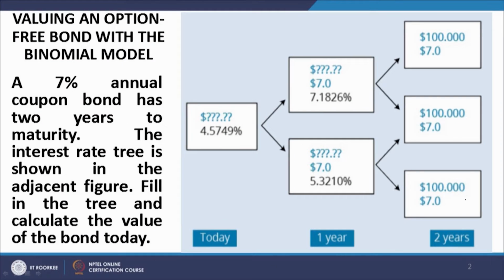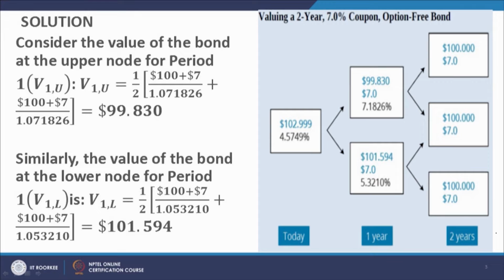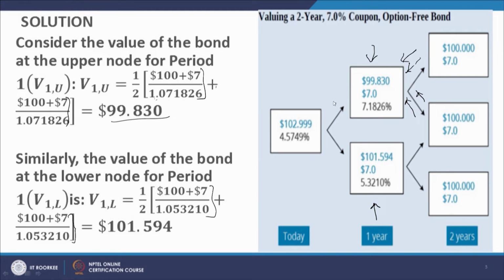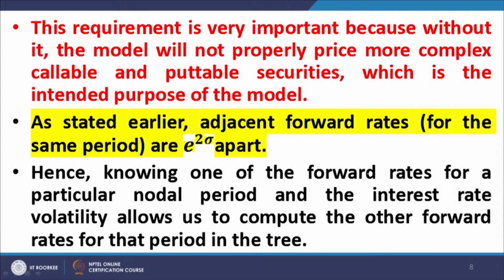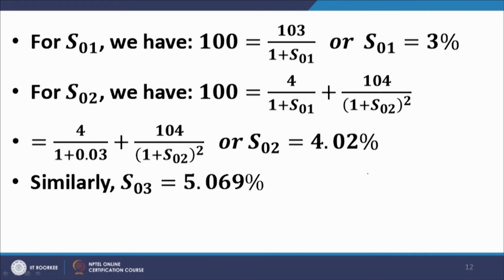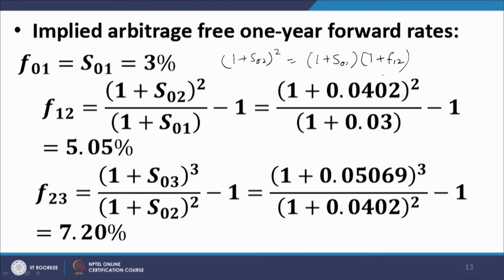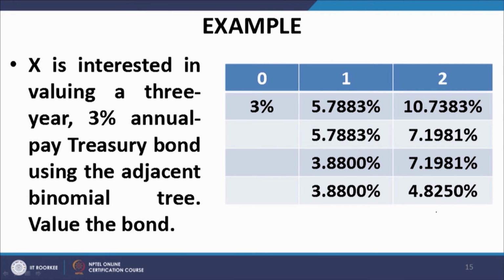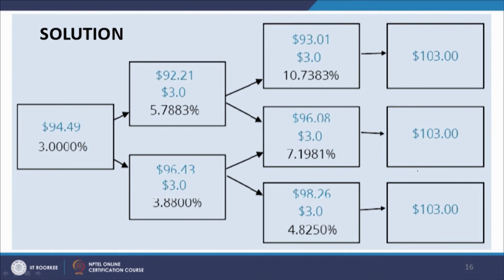Lecture 09: Bond Pricing with Binomial Trees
Bond pricing with binomial trees is explained.